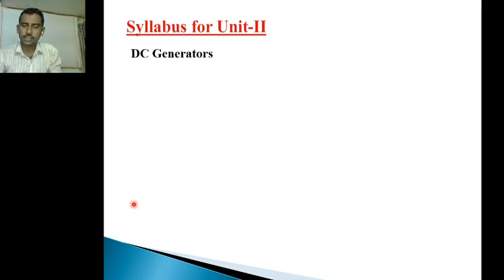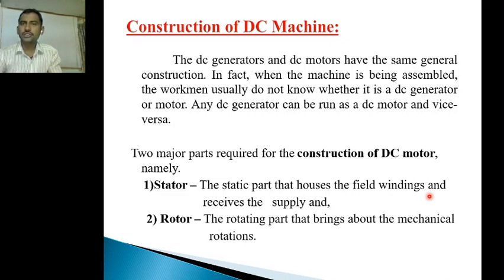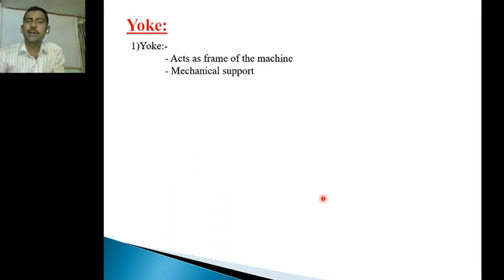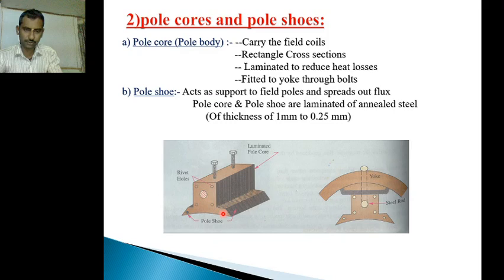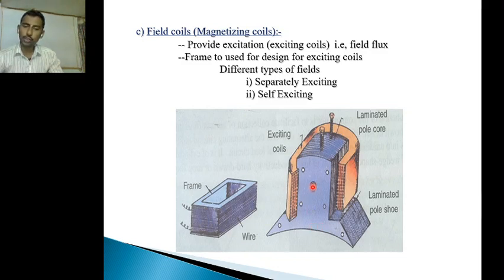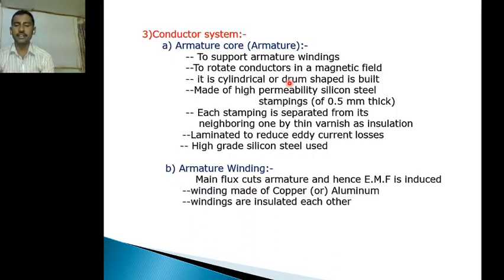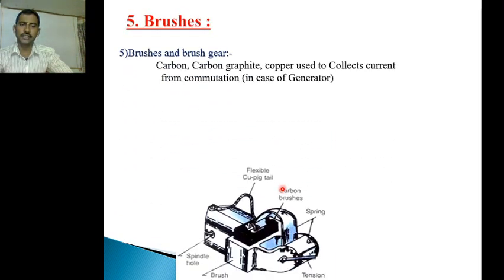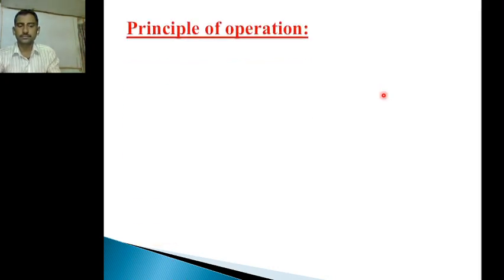SUMAN DCMTR UNIT II VEDIO 1